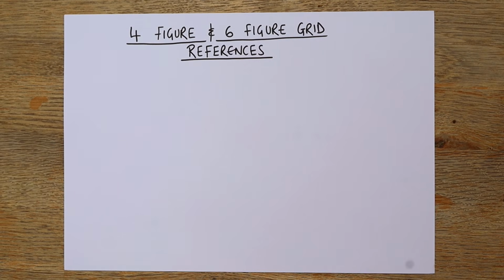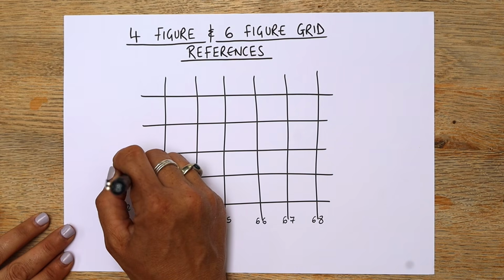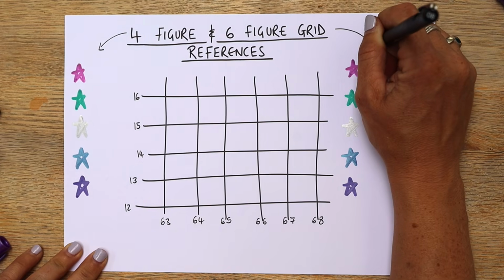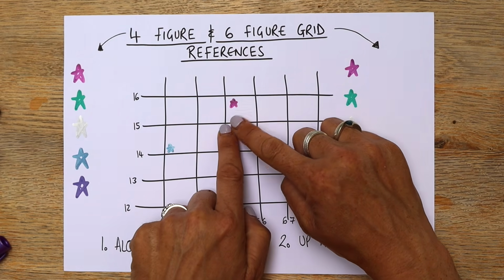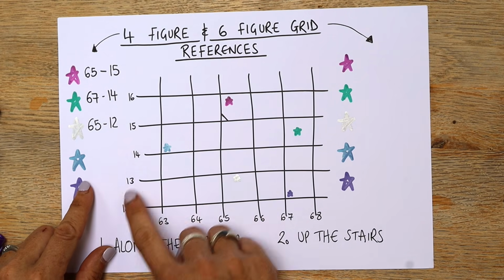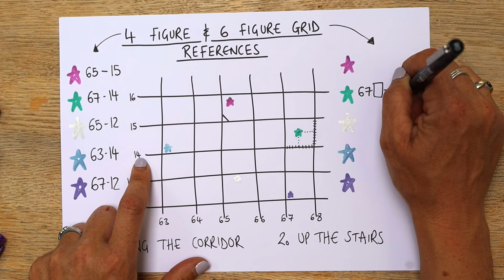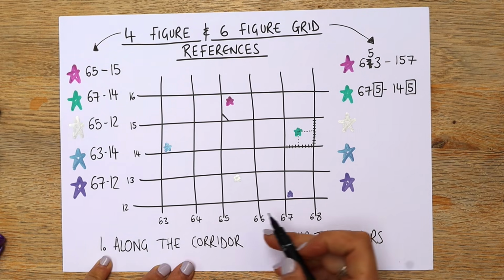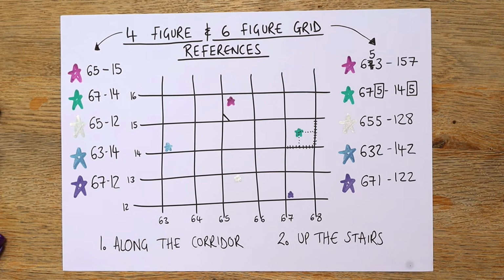4 Figure and 6 Figure Grid References explained.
This Infographic will help you understand how to use four figure and six figure grid references.